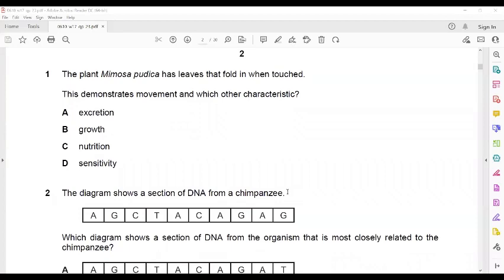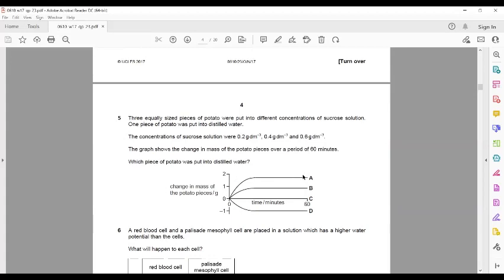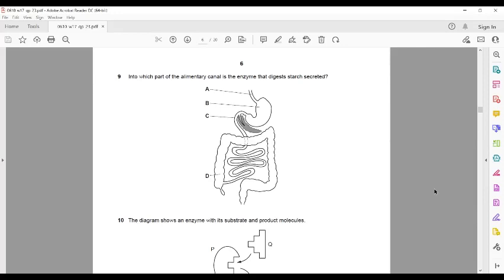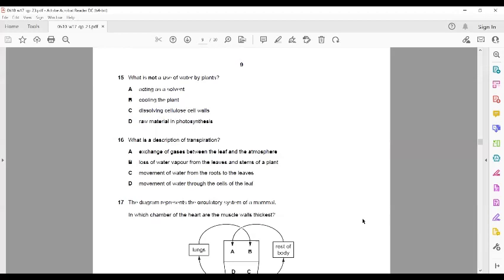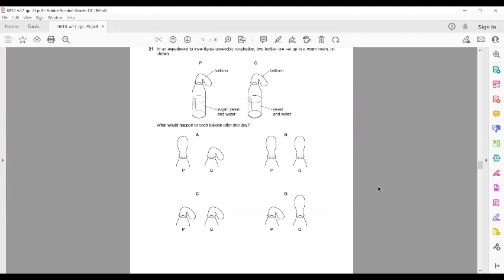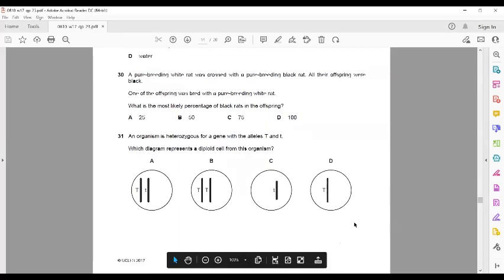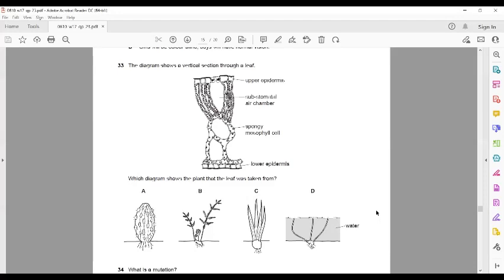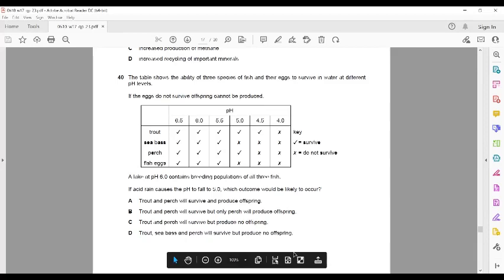Biology 0610 IGCSE Past paper discussion w17 qp 23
Discussion on past paper IGCSE Biology 0610 a live lesson recorded.

Topics Covered:

1- Characteristics of Living Organisms
2- Phylogenetic
3- Levels of Organisation
4- Magnification
5- Osmosis and changes in mass
6- osmosis effects on plant and animal cells
7- Test for reducing sugars
8- Start digestion in alimentary canal
9- Enzyme - substrate complex
10- conditions needed for germination
11- respiration is an exothermic reaction
12- constipation and nutrient deficiency
13- Enzymes and substrates
14- Measuring techniques
15- role of water in plants
16- Transpiration
17- Heart chambers and diagram
18- blood vessels structure
19- transmissible diseases through blood transfusion
20- diaphragm and intercoastal muscles during breathing
21- anaerobic respiration in yeast
22- light effect on photosynthesis rate and co2 usage
23- sweating role in animals
24- adrenaline levels during activities
25- effectors example
26- reflex arch
27- heroin effect on nervous system
28- pollens and pollination flower structure
29- pure bred traits
30- calculating phenotypic percentage
31- diploid cells and heterozygosity
32-  sex-linked characteristic
33- predicting offspring's phenotypes
34- stomata position in aquatic plants
35- mutation
36- trophic level and herbivores
37- arrows in food web
38- enzymes in genetic engineering
39- genetic codes in classification of organisms
40- deforestation effect
41- changing PH affects on aquatic organisms
42- interpretation of table of data